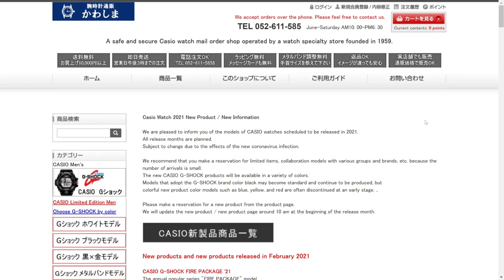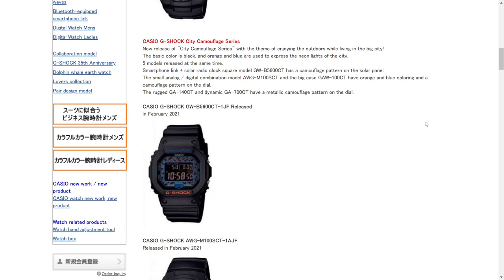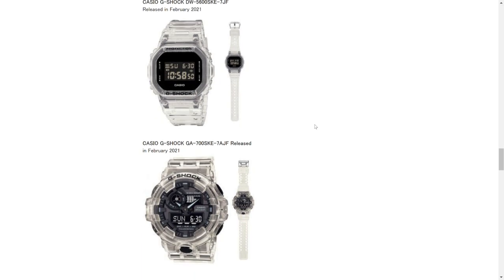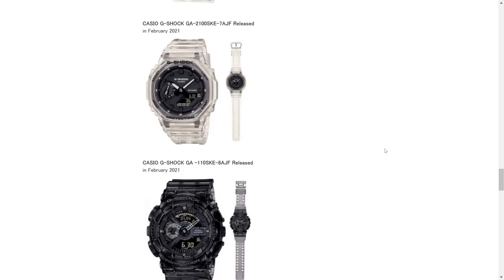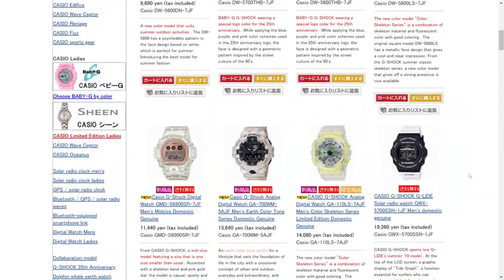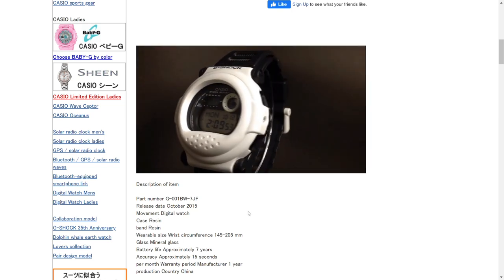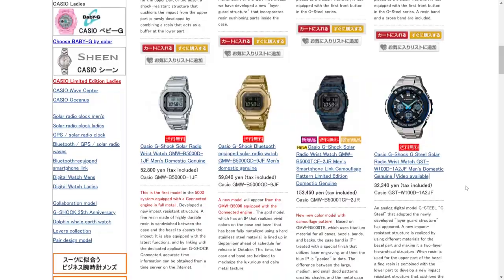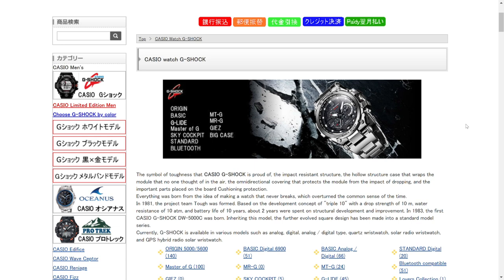New Casio G-Shock GA-2100 Skeleton Series Coming Soon?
Browsing around online for G-Shocks I came across a unique store in Japan that specializes in Casio G-Shock watches. Unfortunately, they don't ship to the United States but their website is pretty much an encyclopedia of G-Shock watches and is super fun to checkout.

While I was there I found a potential new G-Shock coming out in February 2021: the skeleton, or transparent, version of the popular Casio G-Shock GA-2100. It looks really cool and has an updated dial with black indices.

Kawashima.org is a lot of fun to browse around, even if you can't purchase from there. It's great to see what G-Shock watches are out there to get your brain moving and see all of the different variations. Check it out when you have a minute!

Use the Google Translate plugin if you can't read Japanese.